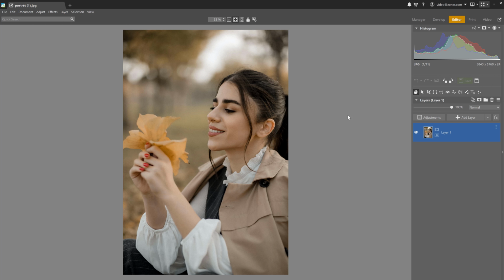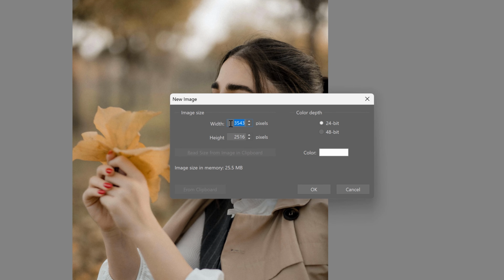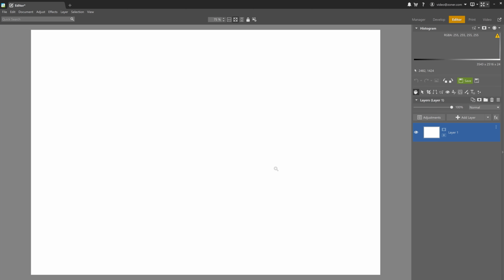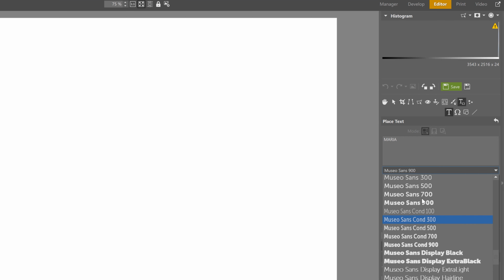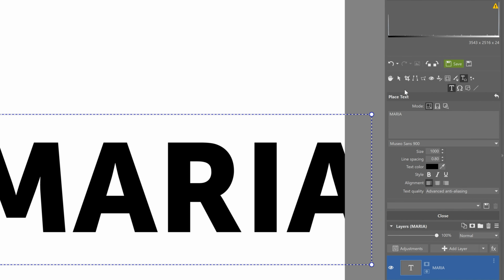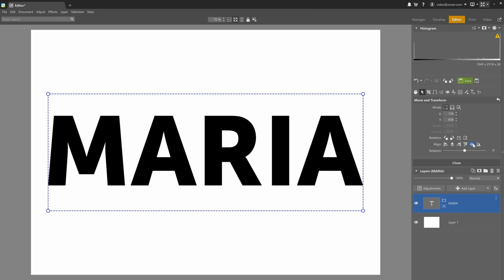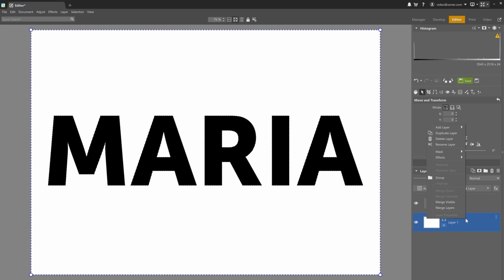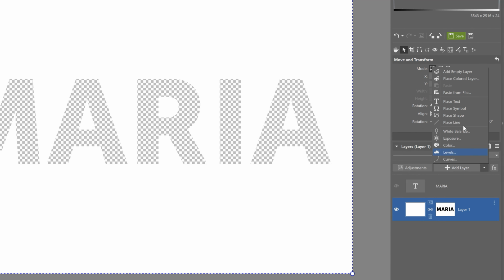Design ALPHABET ART and make words using photos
The best gifts are personalized gifts you make yourself. In today’s video, I’ll show you how you can design alphabet art in the Editor module. Use photos instead of letters to write someone’s name.